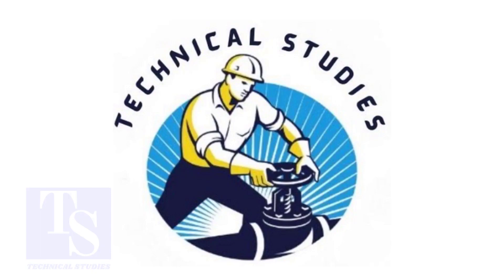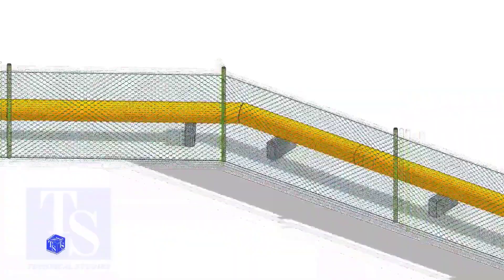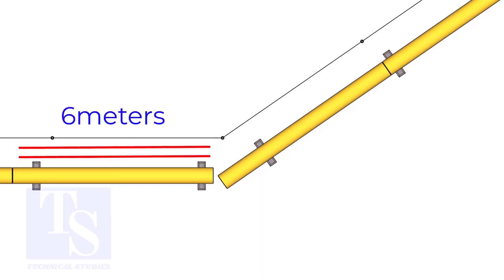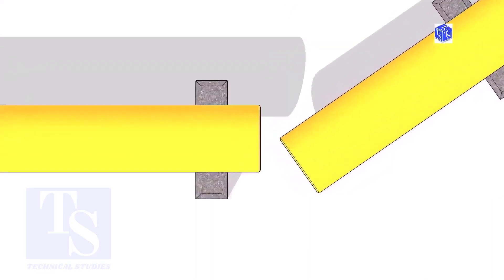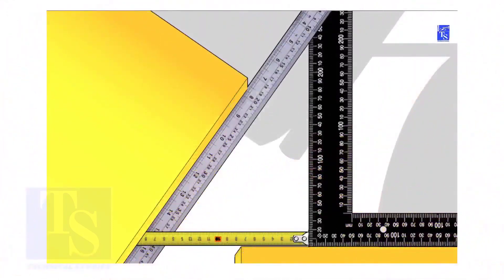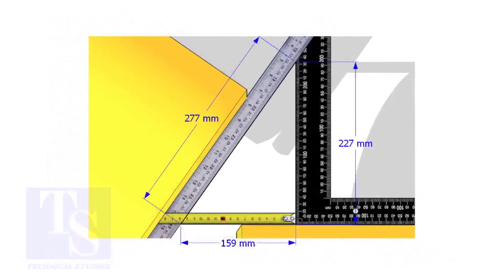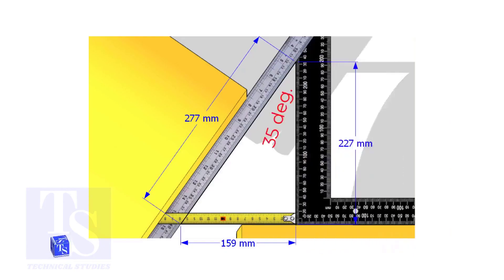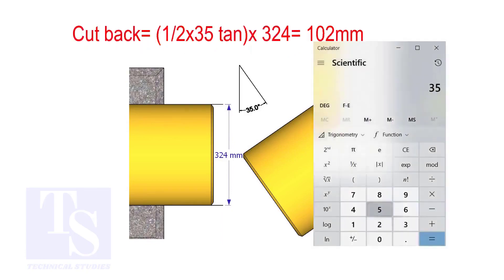Any Degree, One Cut Miter, Fast Easy Method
Any Degree, One Cut Miter, Fast Easy Method.  @technicalstudies.
Electrical engineering
Fabrication group
FABRICATION LOVERS